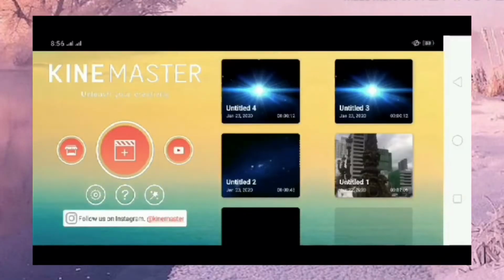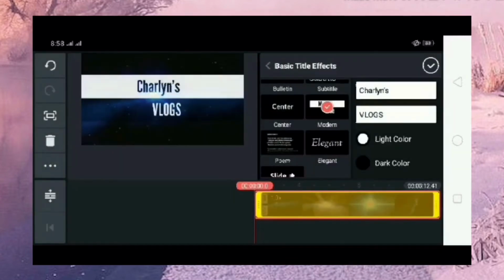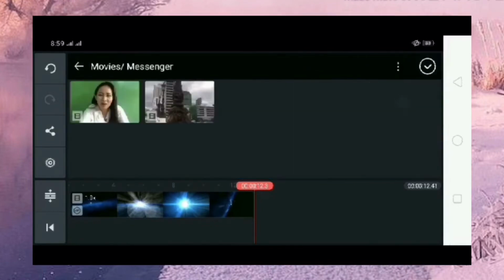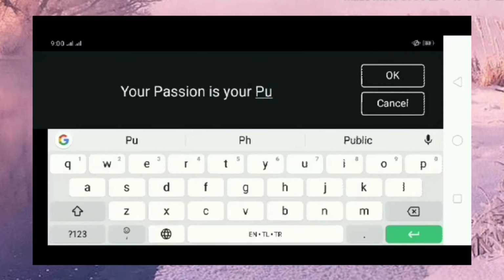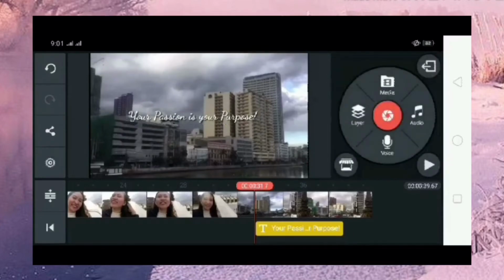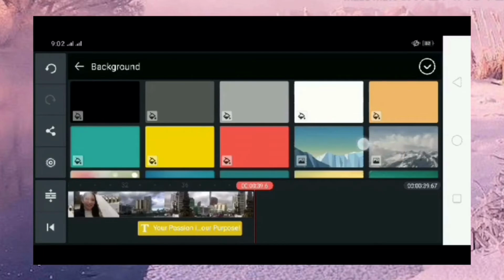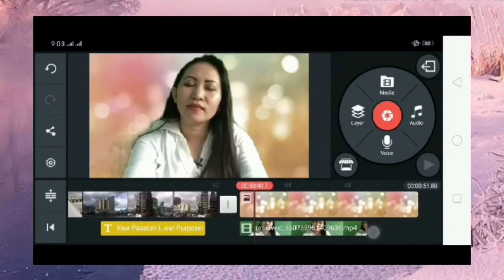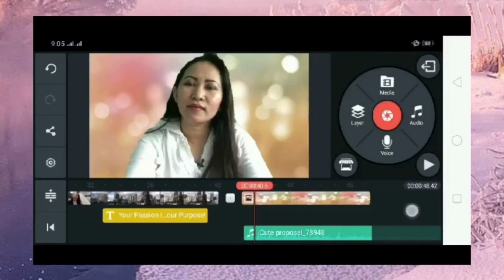HOW I EDIT MY YOUTUBE VIDEOS USING ANDROID PHONE? | Basic Editing Tutorial (Kinemaster)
How I edit my YouTube videos using an amAndriod phone full tutorial 2020!

This is very useful specially to those who
just started a YouTube channel and for
those who are looking for alternative
editing Apps.

Continue watching till the end and you will
get the best info that you looking for.

Musician: Jef